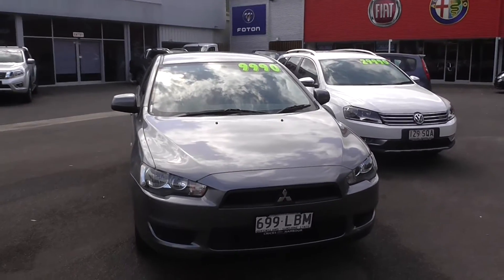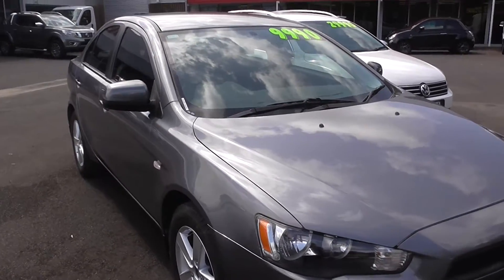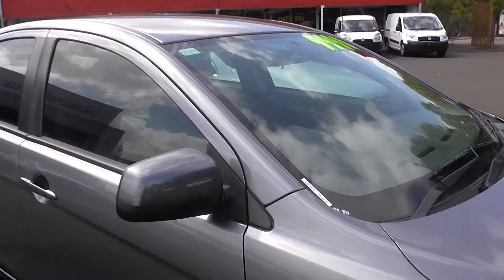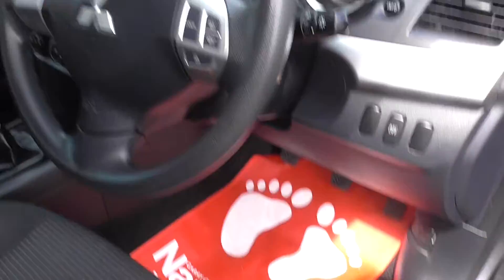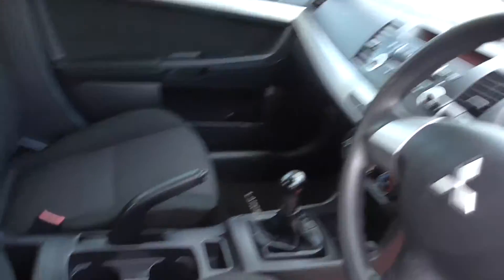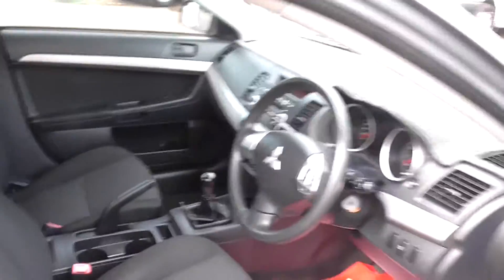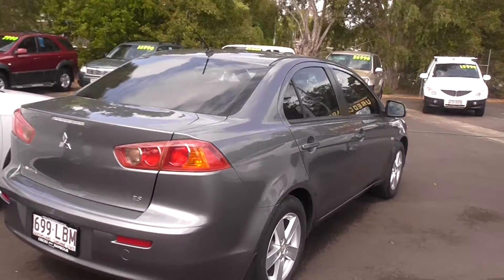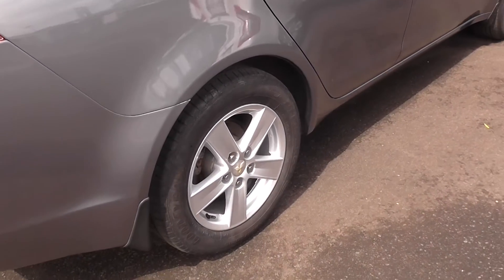Cricks Nambour: Mitsubishi Lancer (U31939) For more info visit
Affordable and Dependable, looking for a good economical vehicle and reliable then look no further. You have selected a vehicle with plenty of additional benefits to you. We are one of Queensland's largest award winning Dealer Groups with locations including Brisbane, Sunshine Coast, Gold Coast, Tweed Heads and Rockhampton. - Busy? We'll come to you for a hassle free no obligation test drive. - This vehicle comes with a FREE Warranty, up to 6 Year/200,000km for your peace of mind. - 3 Day Used Car Hand back Guarantee, No questions asked. - This car has passed an Industry leading Mechanical and Safety Inspection. - Put us to the test - We guarantee to beat finance repayments from any competitor. So please ask about our no hassle finance options. - Need to trade your vehicle? No Problems! We will contact a panel of appraisers on your behalf to ensure you're given the best possible price. We invite you to send us an enquiry and see why we're Queensland #1 choice when purchasing a new or pre-loved vehicle.